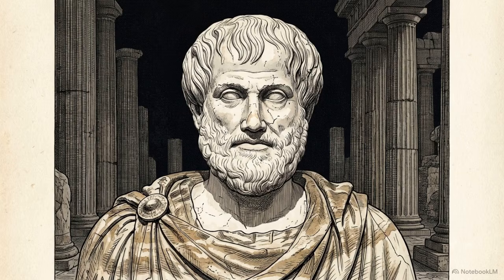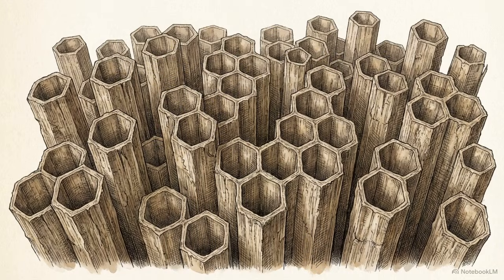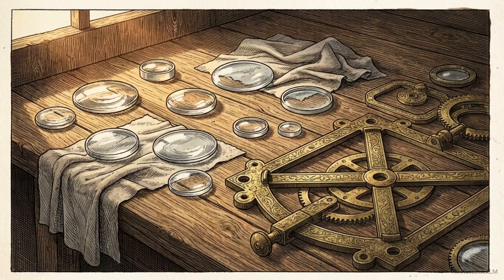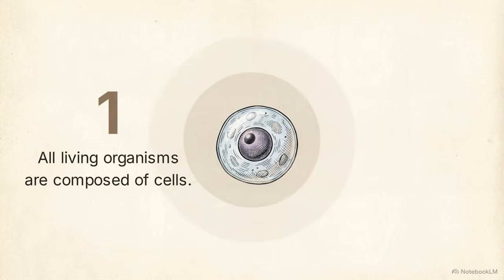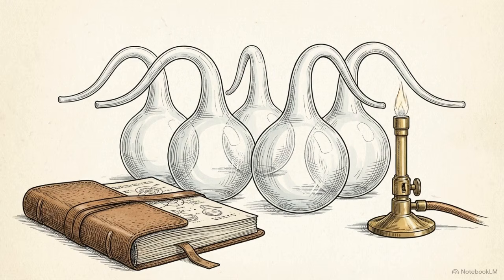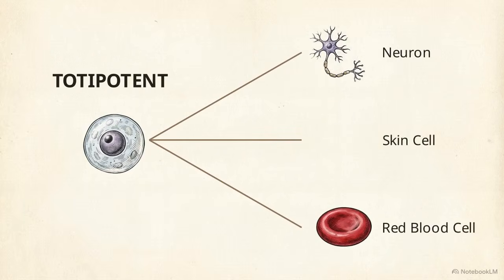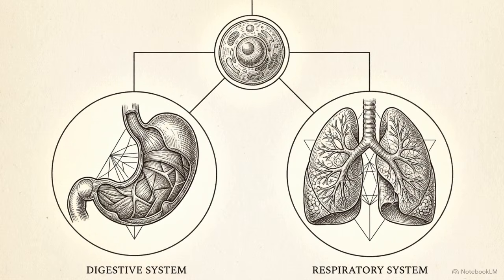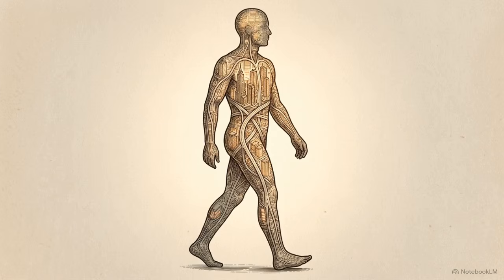CELL THEORY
CELL THEORY ! (Everything You Need to Know)
​Need to ace your biology test? We’ve got you covered! 🧠
​Cell Theory might sound complicated, but it’s actually the simplest way to understand how life works. In this video, we cut through the jargon and give you the "cheat sheet" version of how cells became the stars of science.
​The Big Three:
​All living things are made of cells.
​Cells are the basic unit of life.
​All cells come from pre-existing cells.